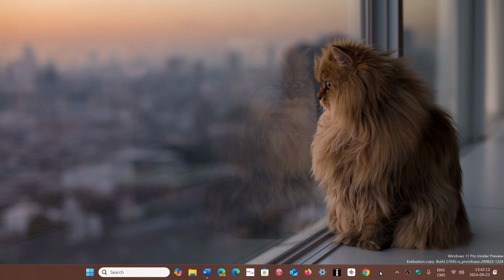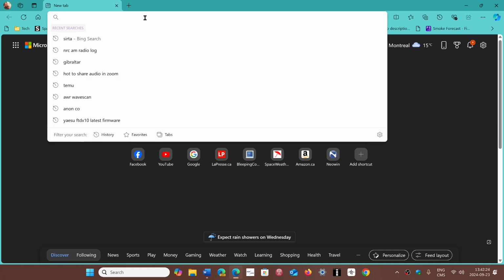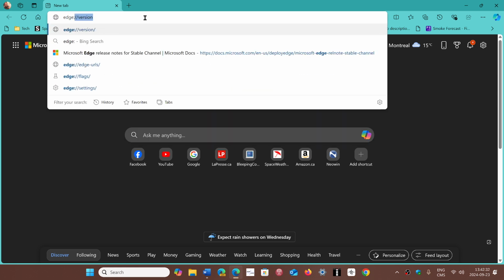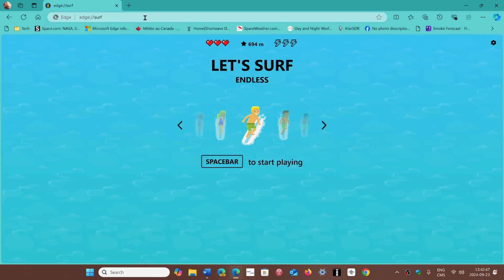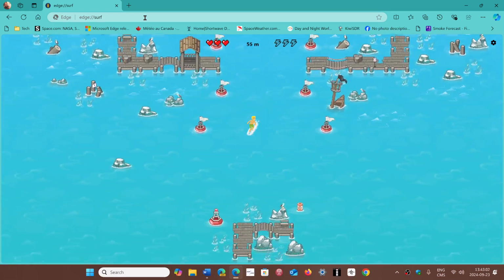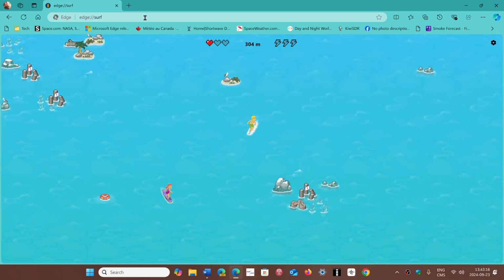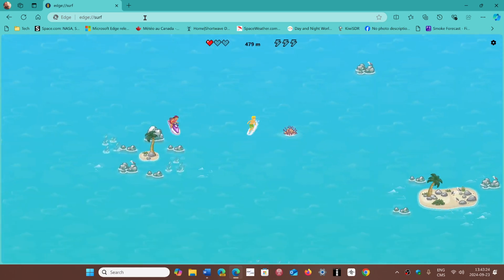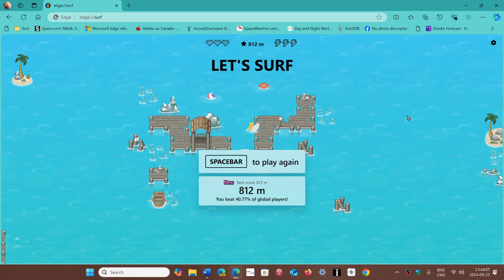Microsoft EDGE Hidden game or easter egg surf game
just type this URL :

edge://surf/